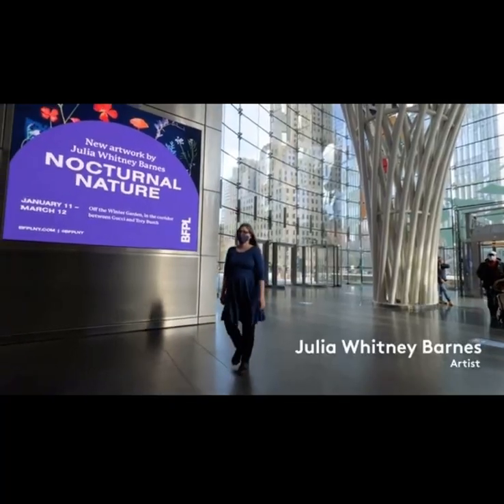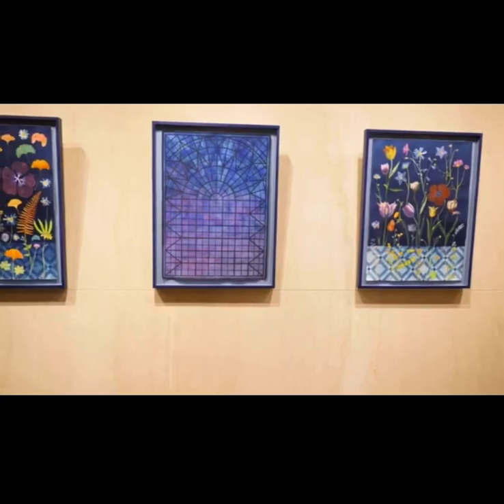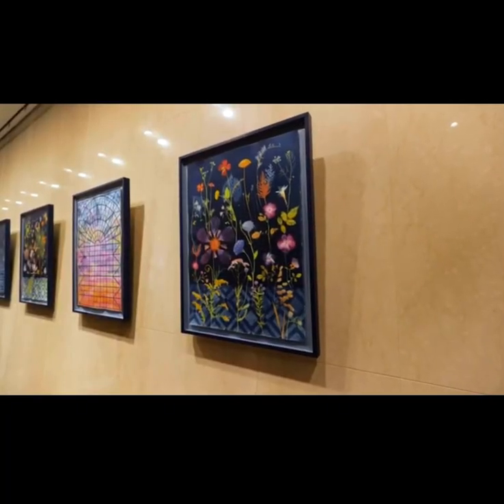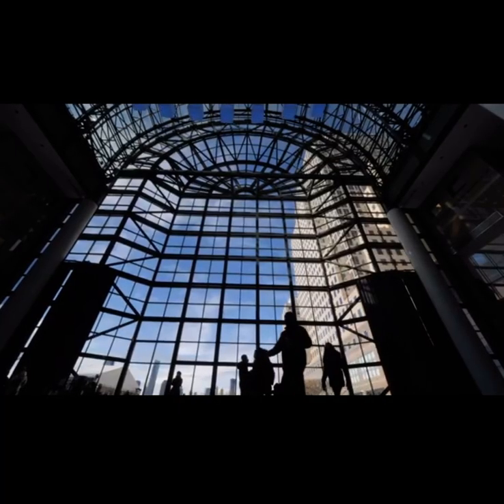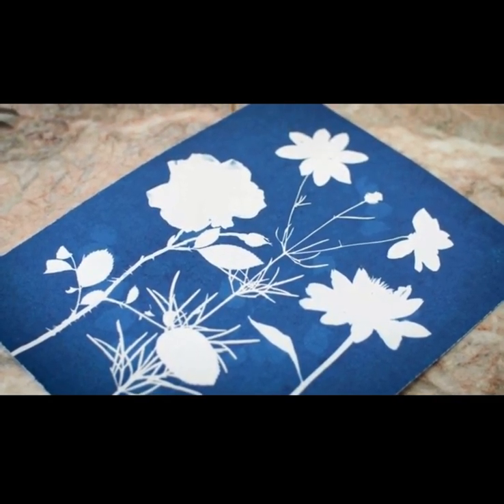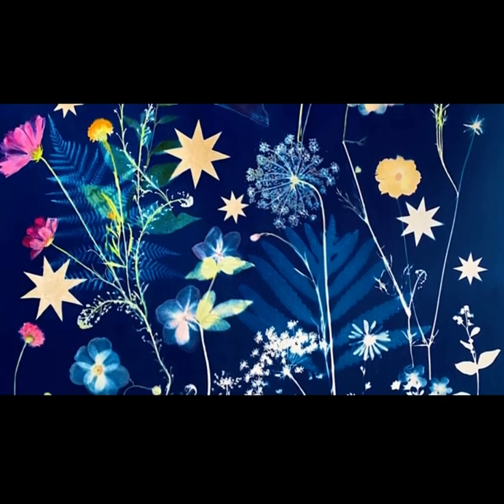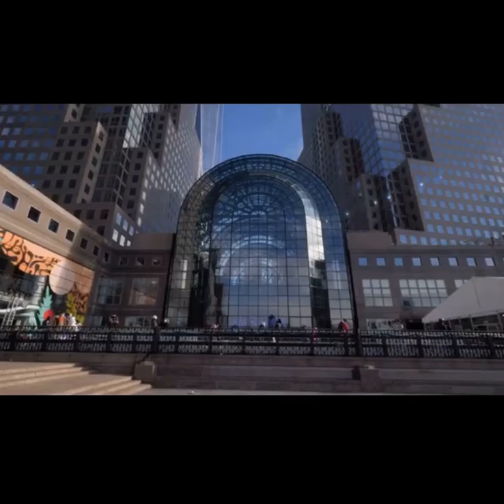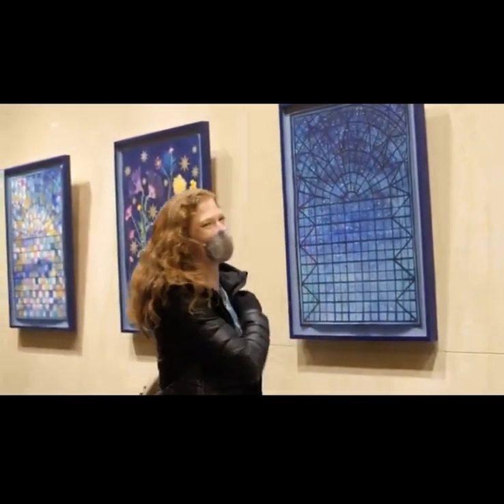Interview with Brookfield Place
"Nocturnal Nature" was a site-specific installation at Brookfield Place in NYC.